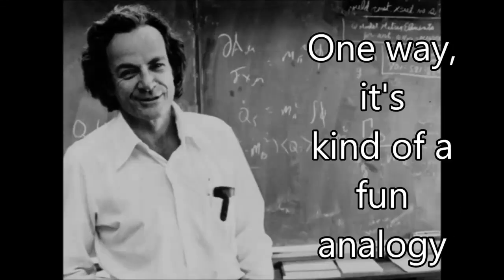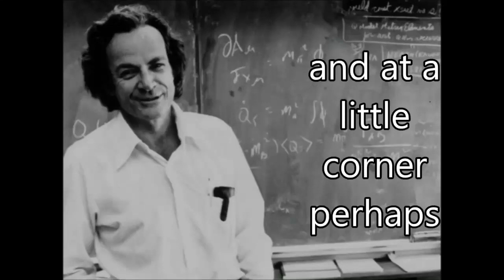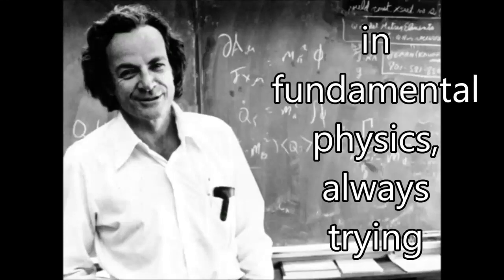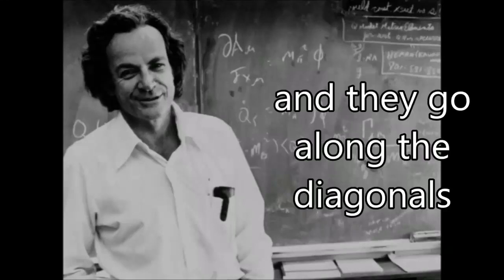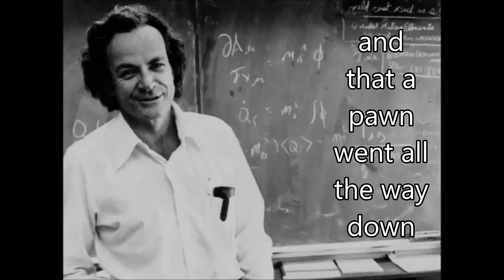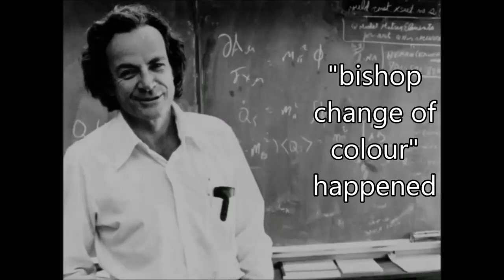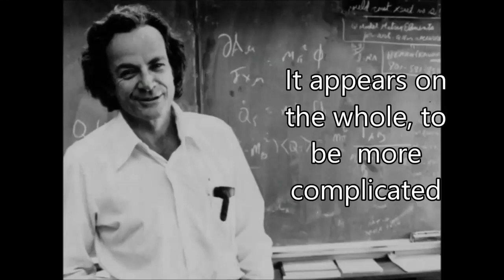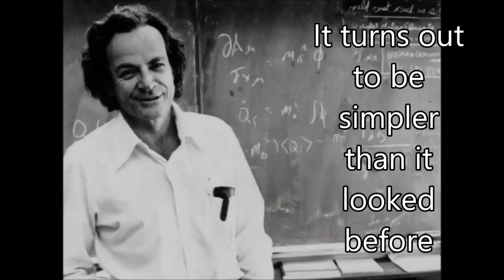RICHARD FEYNMAN | Physics and Chess|using Chess to explain Science//B-PHYSICS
Richard Feynman once noted that discovering the laws of physics is like trying to learn the laws of Chess merely by observing Chess games. you noticed that bishops stay on the same color square; you write this down as a law of Chess . Later, you came up with a better law -- bishops move diagonally. And since, diagonal squares are always colored the same, this explains why bishops always stay on the same color. This law is an improvement--it is simpler, and yet